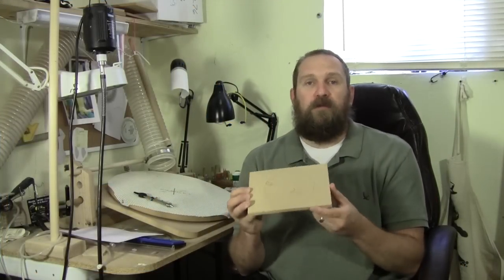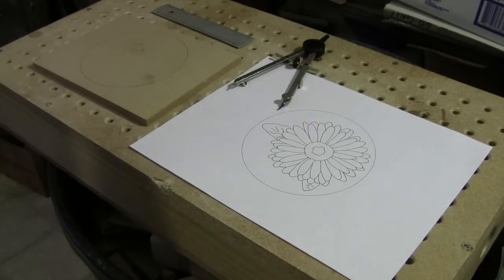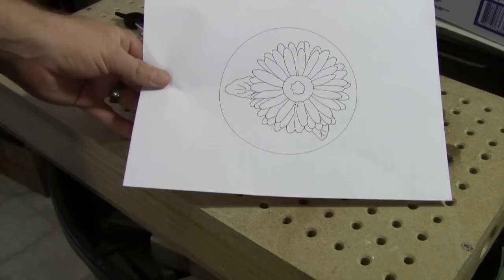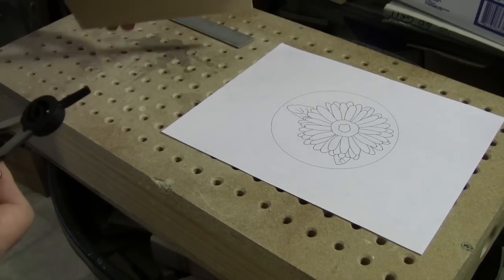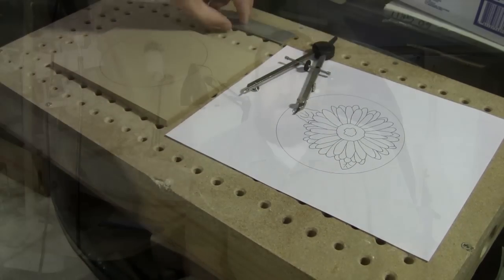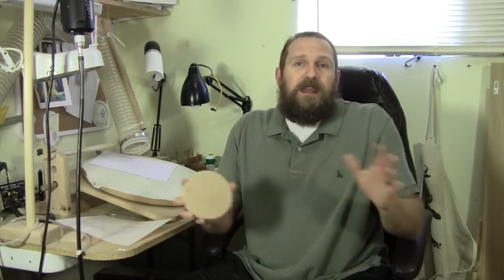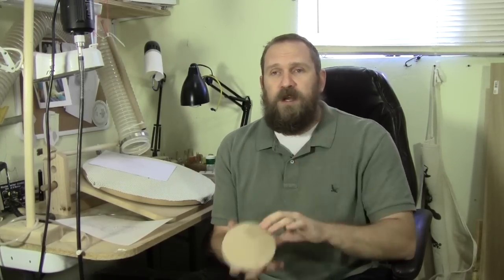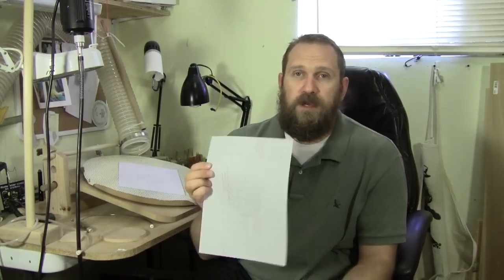01 Relief Power Carving - High Speed Engraving - Daisy Carving Introduction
I wanted to create an introductory relief power carving video series to help you understand what is involved with power relief carving. The basics are quite simple, but by building upon these basics you can create remarkable works of art. A high-speed hand piece, also known as a high-speed engraver, is a great tool for completing any type of relief carving.

On small carvings such as the Daisy Carving completed in this video series the entire process can be completed with just the high-speed hand piece. On larger relief carving, such as medium and deep relief carvings or large scale projects, the high-speed engraving hand piece is perfect for completing those intricate details.

Completing intricate details is what a high-speed engraving hand piece is best at. Whether you are carving birds, fish, caricatures, habitat, or any type of relief carving a high-speed engraving hand piece can help you create beautiful detail.

In order to help you understand how to use a high-speed engraver to do relief power carving I created this daisy carving video series. This introduction video walks you through what you need in order to set up and began carving a daisy.

This Daisy Carving is a very good beginner level carving project to help you become comfortable with the high-speed engraving hand piece. It is important to understand the materials, tools, and accessories that will help improve your carving, as well as, make the carving process enjoyable and relaxing.

I find great joy in power carving. It is my hope that this Beginner Level Daisy Carving Video series will be of benefit to you. This video series consists of 12 videos that walk you through a complete project, so that you can see it start to finish. Relief carving with a high-speed hand piece is a great deal of fun.

The Daisy Carving Video Series consists of:

01 -- Daisy Carving Introduction
02 -- Outlining and Transferring the Design to the Wood
03 -- Removing the Background
04 -- Establishing the Initial Levels of the Design
05 -- Initial Roughing Out of the Design
06 -- Refining the Petal Detail
07 -- Finalizing the Details of the Petal
08 -- Carving the Center of the Daisy
09 -- Carving the Leaves
10 -- Stippling the Background
11 -- Edge Clean-up and Final Quality Check
12 -- Sealing and Finishing the Carving

You can follow along with this carving video series right here on YouTube or, better yet, follow along

If you want to follow along with me as I carve the Daisy be sure to head over to the website where you can copy the full sized image of this Daisy Project.

On my website I detail my thoughts at each step along the carving journey to help you understand the carving process more fully. You can also comment on the videos in the comments section, receive replies, and read what other people have to say.

Each week I will be uploading more videos in the series, as well as, additional videos related to power carving in general and relief power carving specifically.

Be safe, have fun, and enjoy every minute you spend power carving.

Throughout this video series you will here music at one point or another. All of the music heard is from an amazing artist names Josh Woodward. He is the ultimate "One Man Band" creating all of his music himself in his personal studio.

To learn more about Josh or to listen to his music you can find him

Yes, his music is free, but drop some pennies his way if you enjoy what you hear.